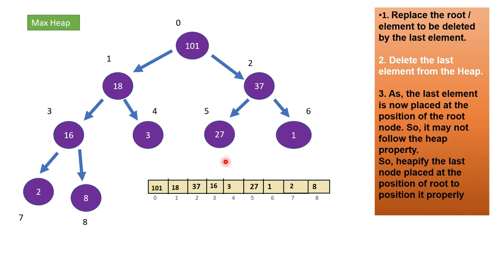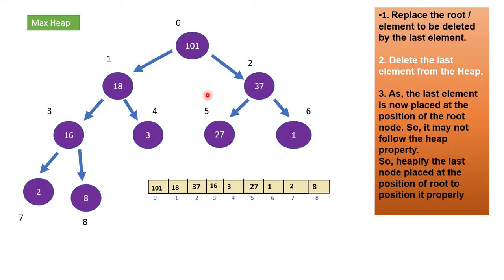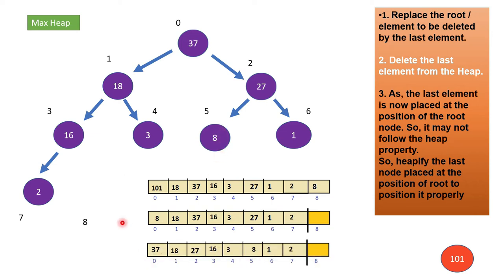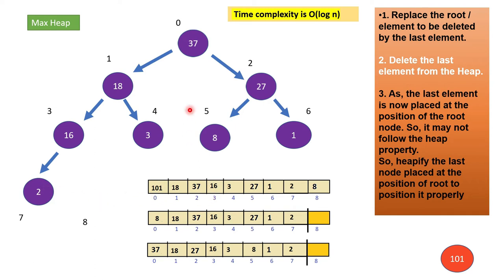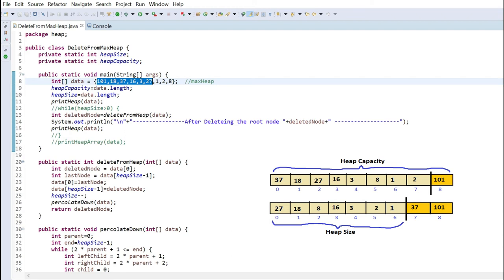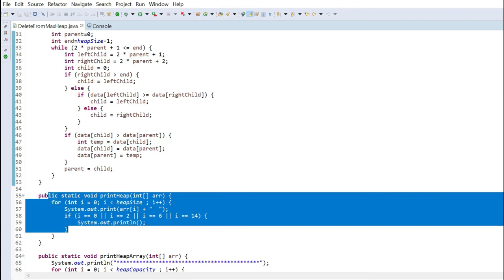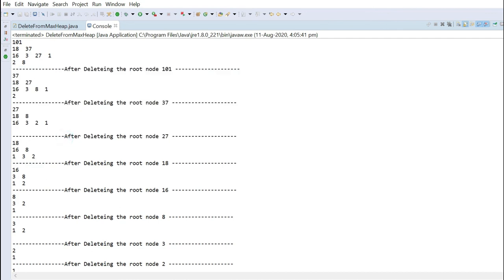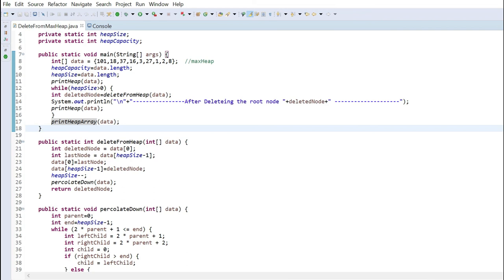4.5 Heap Data Structure : Deleting from max heap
In this video , will discuss how to delete from a Max Heap or Min Heap.